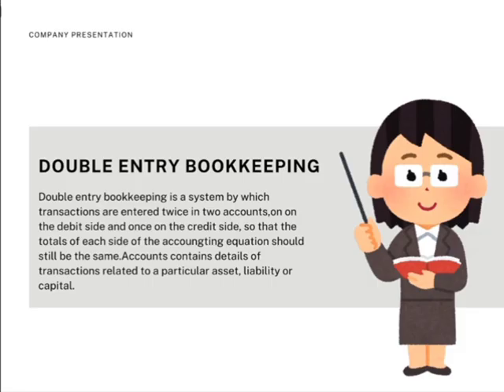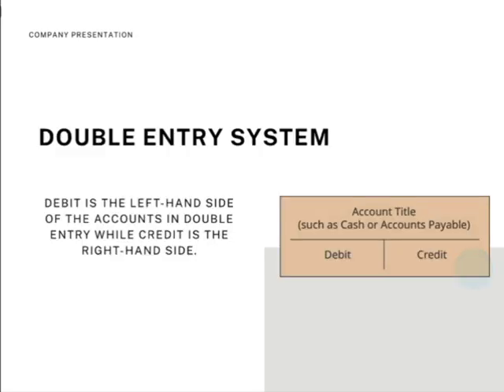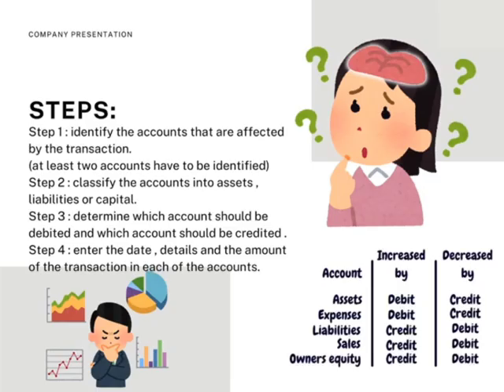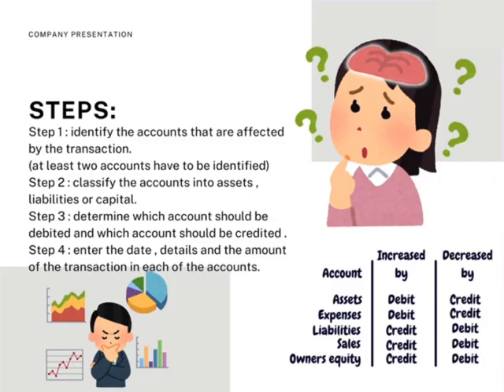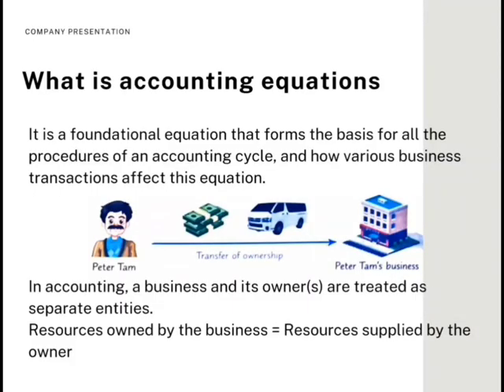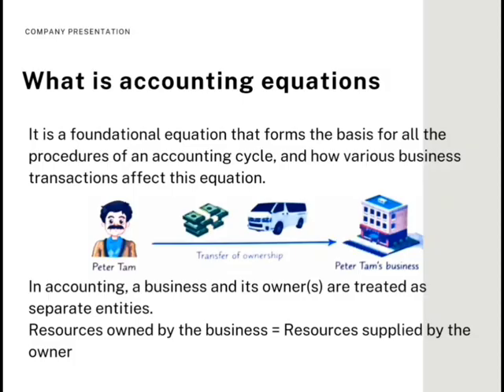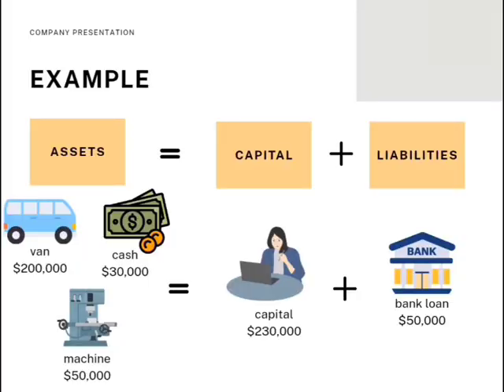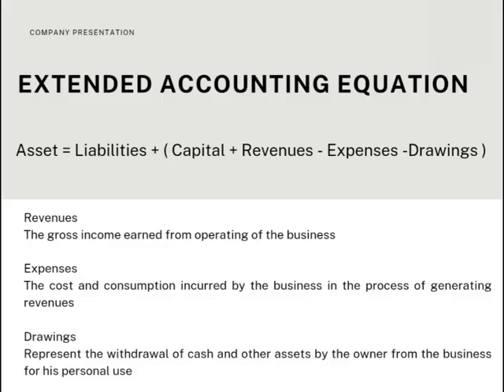BAFS video making